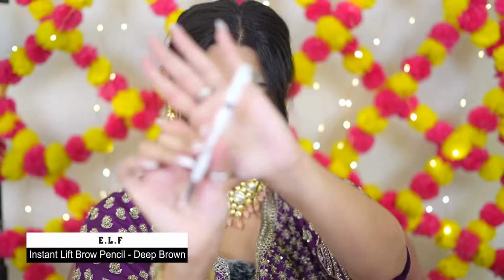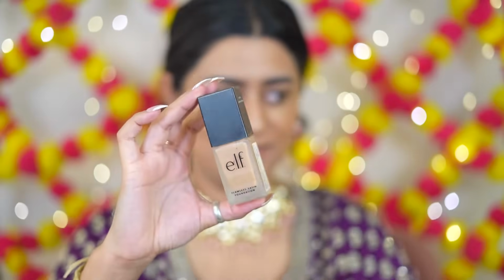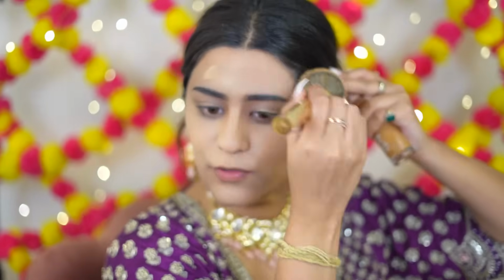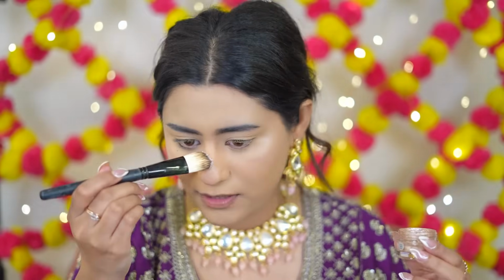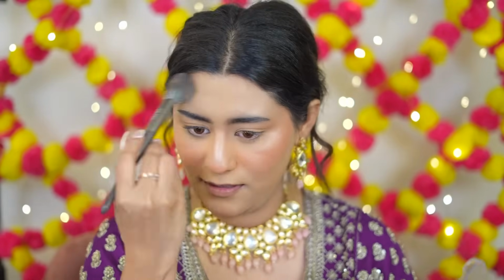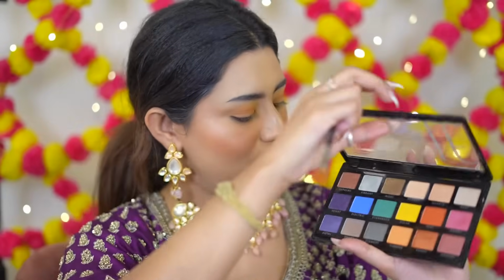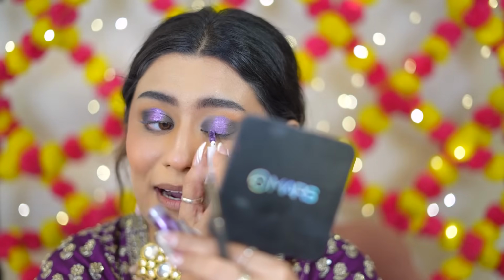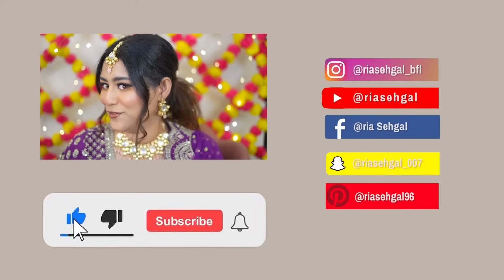ELF Cosmetics: One Brand Tutorials😍Unbelievable✨| Makeup Tips | EP-8 | Ria Sehgal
Get ready to unleash your inner glam with our effortless makeup tutorial. In this episode, I'll guide you step-by-step on how to master makeup using ELF Cosmetics' exceptional products. From flawless foundation application to mesmerizing eye looks, we've got you covered! ✨ Learn how to achieve a stunning, natural glow that will make heads turn wherever you go.

🦋 Full Face of E.L.F. COSMETICS *NAVRATRI EDITION* 🥰🔥 One Brand Tutorials NavratriwithRii Episode-8

👉🏻e.l.f., Jelly Highlighter, Smooth, Dewy, Versatile, Long Lasting, Illuminizing, Adds Glow, Blends Easily, Cloud - Rose Gold, Applies Wet, 0.44 Fl Oz   -

👉🏻 e.l.f. Cosmetics Flawless Satin Foundation - Sand

👉🏻 e.l.f. Cosmetics 16HR Camo Concealer - Tan Sand

👉🏻 e.l.f. Cosmetics Lip Lacquer - Moody

👉🏻 e.l.f. Cosmetics Eyeliner Pen - Black

👉🏻 e.l.f. Cosmetics Clear Brow & Lash Mascara - Clear

👉🏻 e.l.f. Cosmetics Bite-Size Eyeshadows - Acai You

👉🏻24k Gold highlighter

👉🏻 e.l.f. Cosmetics Liquid Metallic Eyeshadows - Supernova

👉🏻 e.l.f. Cosmetics Instant Lift Brow Pencil - Deep Brown

👉🏻 e.l.f. Cosmetics Matte Magic Mist & Set Setting Spray - Clear

1. Mamaearth : Sehgal20
2. Dr Sheth’s : RIA20
3. BBlunt: ria2023
4. TTDeye lenses: riase
5. Plum: RS15

Usage of content requires permission from the creator to be reposted or edited in any form of digital media platforms.

The thoughts and opinions in the product are my own.

ABOUT ME:
Hi🙋‍♀️I’m Ria and I am 24 years old. Creating this channel was my dream and here i am living it. I am super passionate about creating fresh creative and unique content related to BEAUTY, FASHION AND LIFESTYLE.

❤️Welcome to the Fam my loves!!
ALWAYS THERE BY YOUR SIDE:
XOXO❤️
RIA SEHGAL🦋